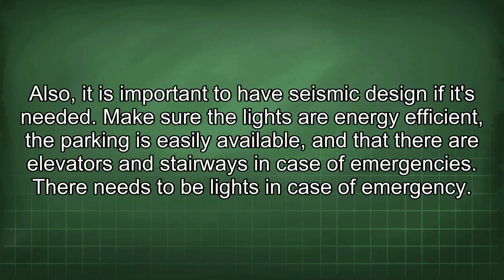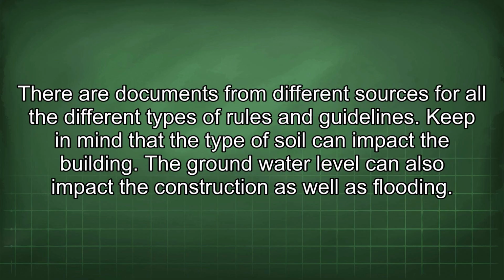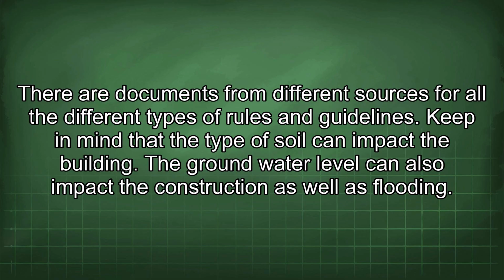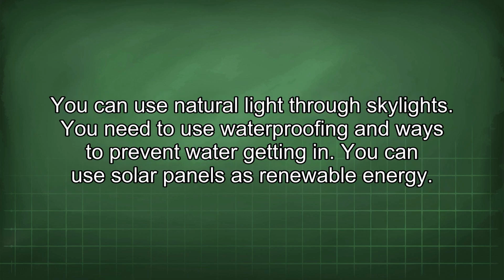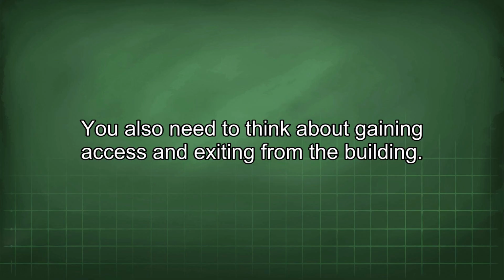Underground Residential Complex Design Key Considerations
Explore essential design considerations for underground residential complexes. Learn about geotechnical conditions, building codes, ventilation, waterproofing, and more. Discover key aspects of safety, security, construction, and sustainability.